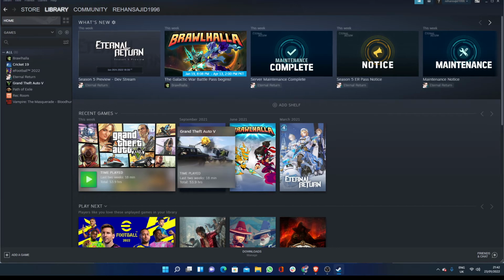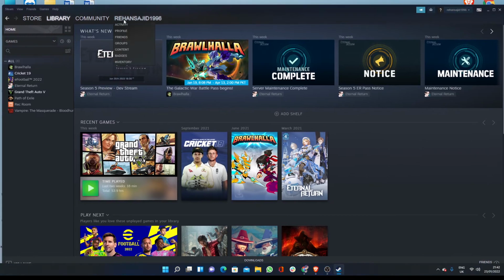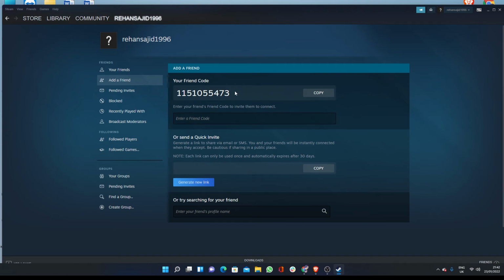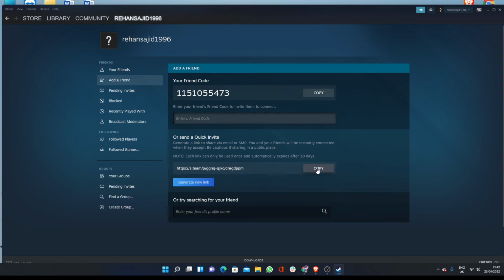How to Add Friends in Steam 2022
Hello Guys, If you are looking for how to add friends in steam for free in 2022 then you are at the right place. In this video, I will show you how to join friends in steam.  After watching this tutorial you can easily add friends on steam and how to invite friends in steam via Friend Code.